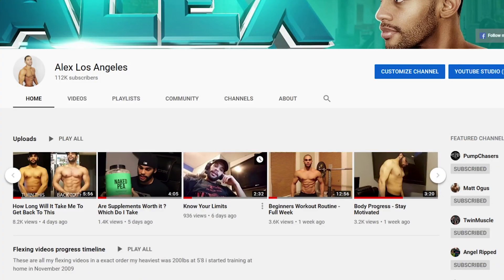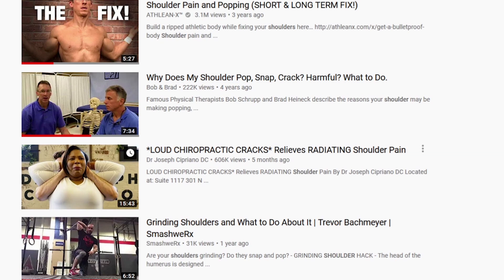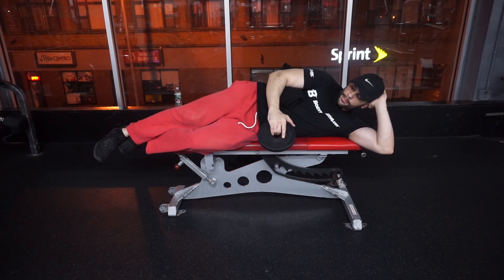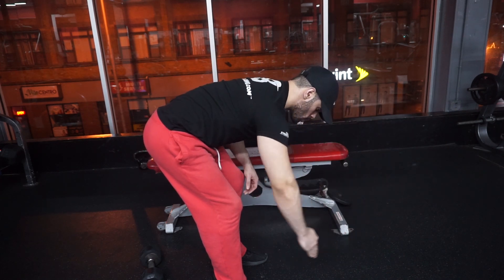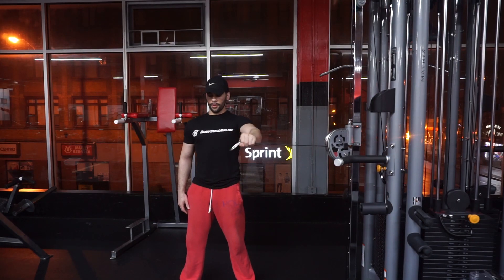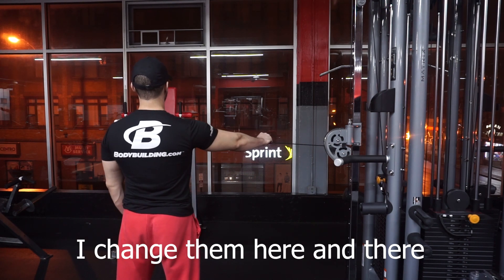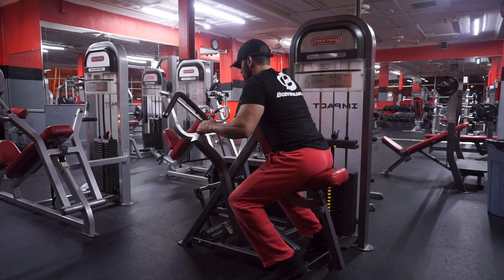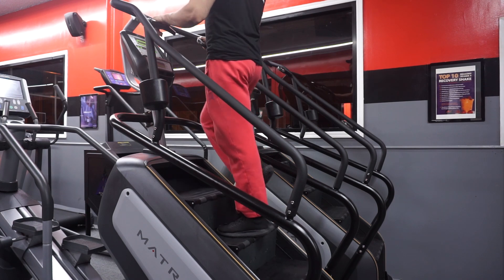How I Injured and Fixed My Shoulder